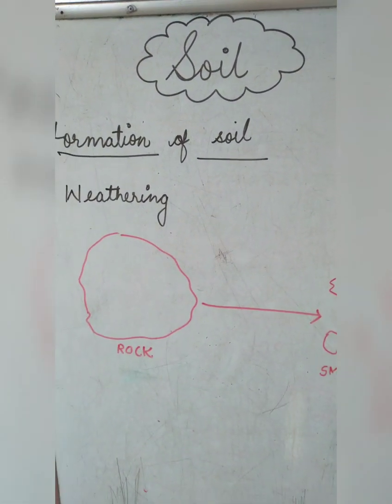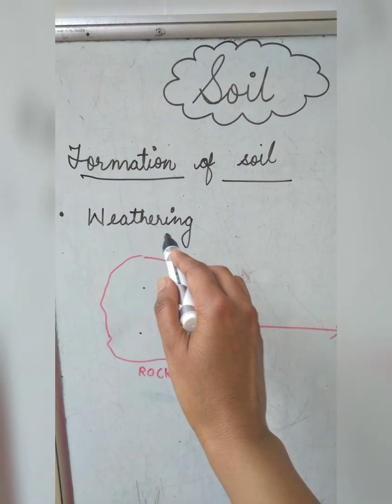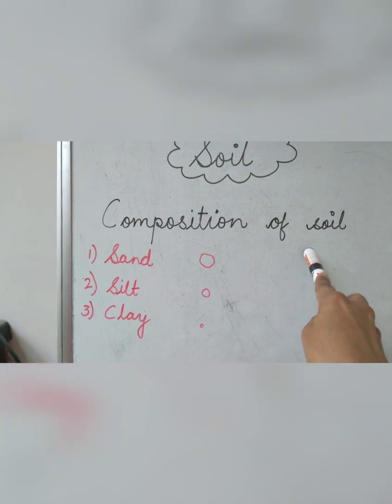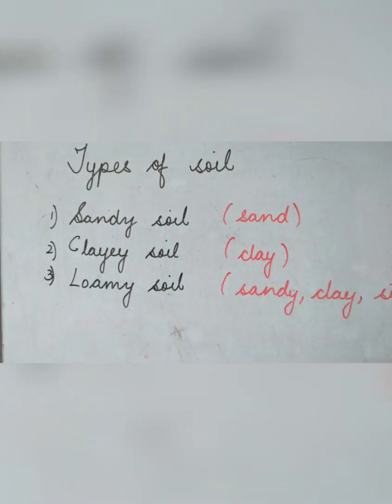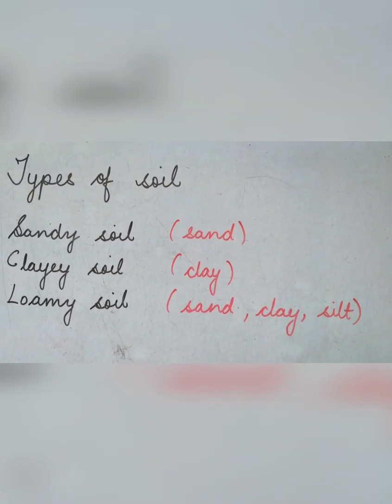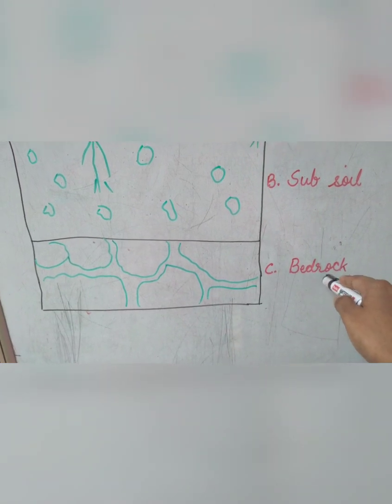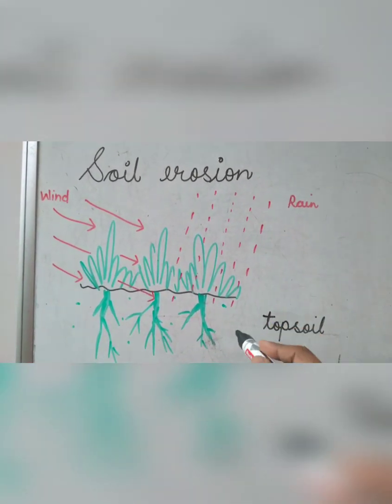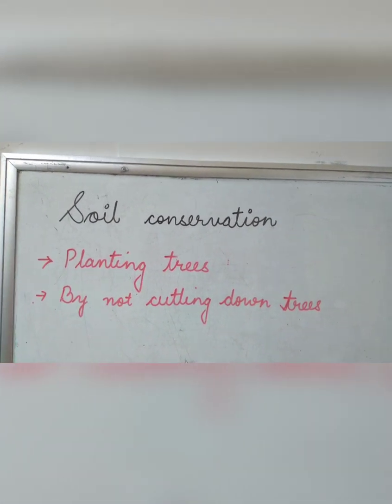Science, Gr 4, Soil